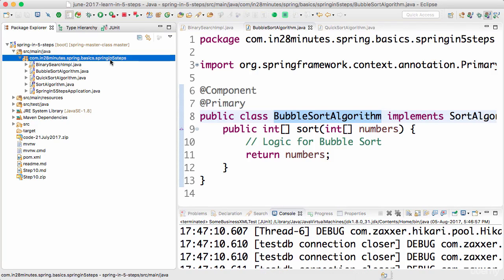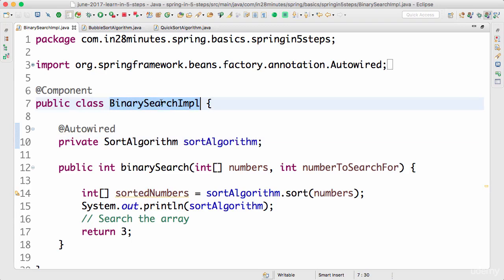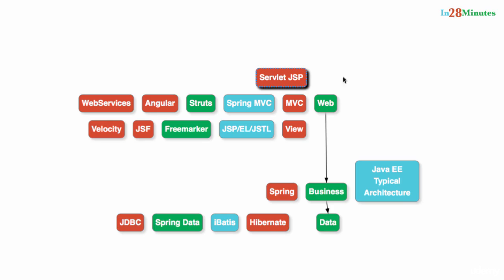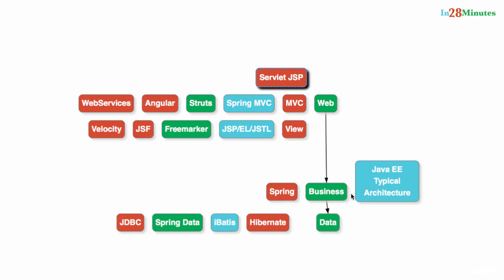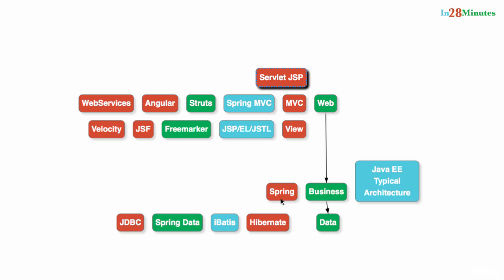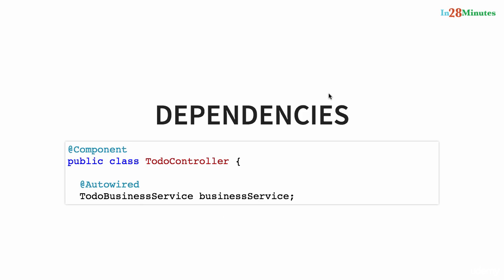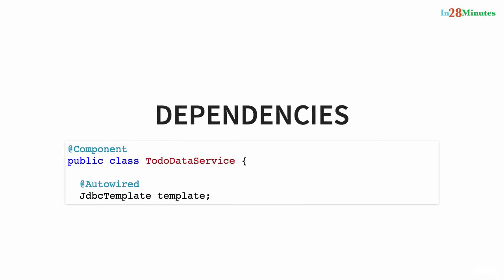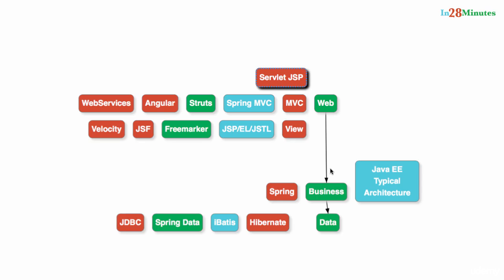2 Step 11 Dependency Injection A few more examples